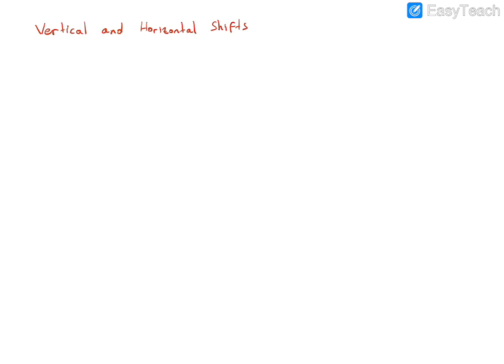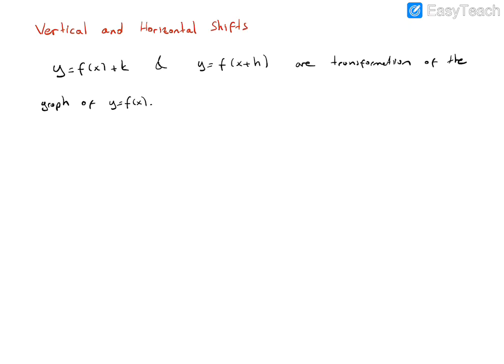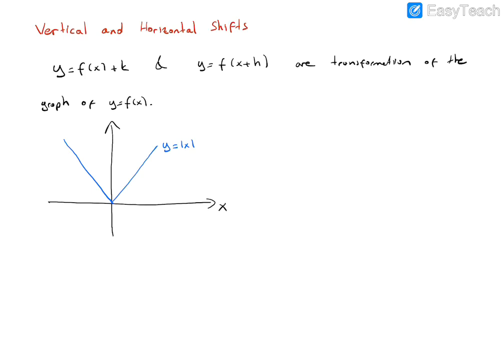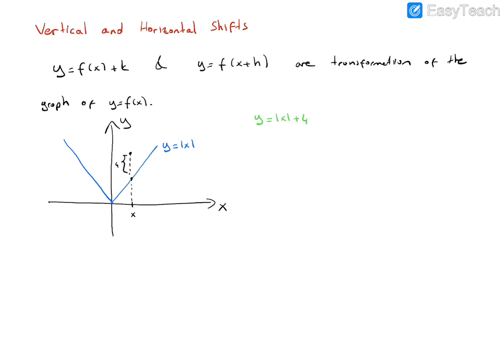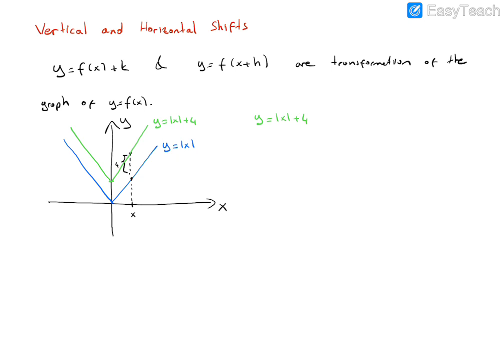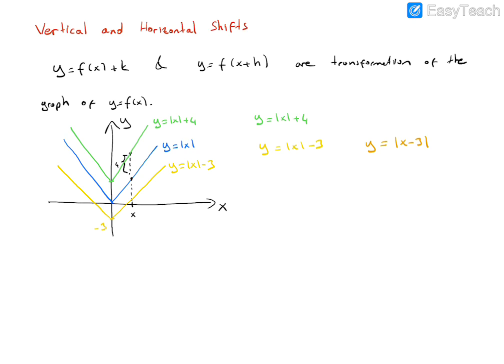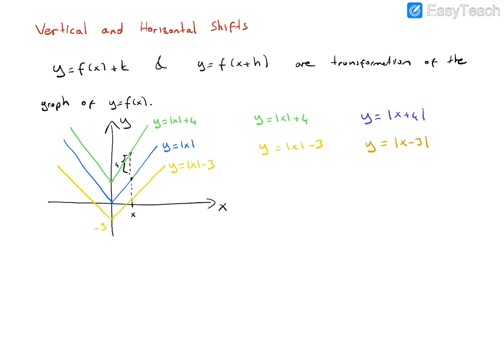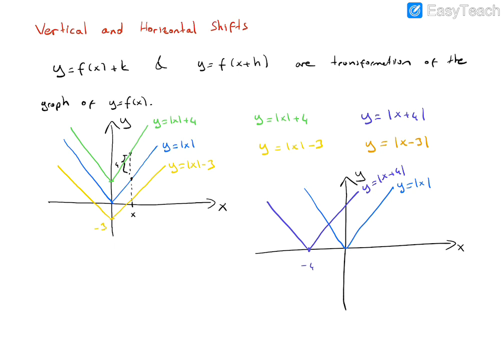1.2.3 Vertical and Horizontal Shifting